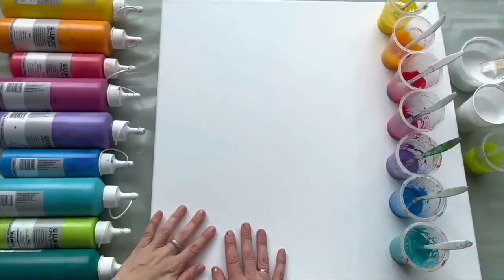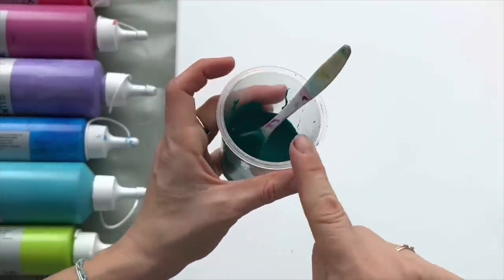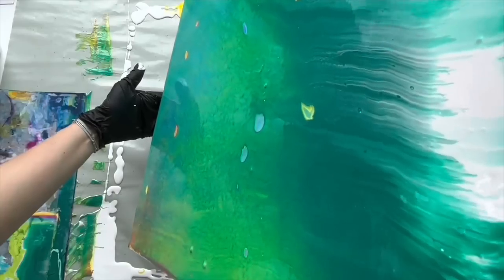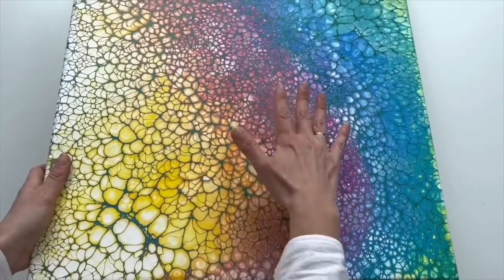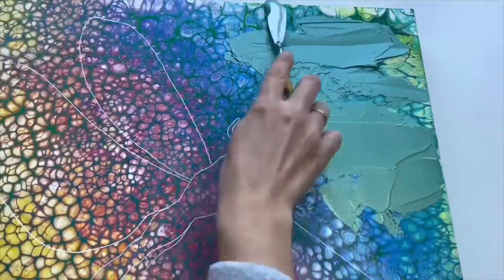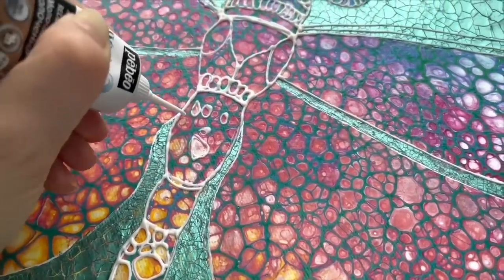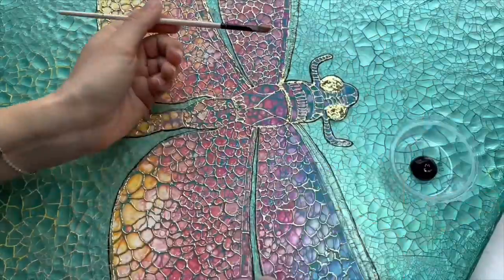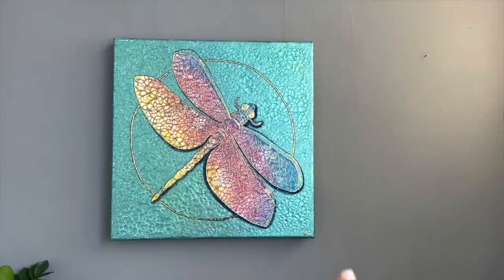CRACKED GOLD ACRYLIC POUR FLUIDART PAINTING DRAGONFLY tutorial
Here’s another creative fluidart tutorial which I made for you. I hope it will inspire you to create amazing art pieces. Love, Veronika Mii

If you´d like to support me, please kindly use this
If you’ll be inspired by these tutorial, please make sure to mention Mii paintings as a source of inspiration. I own the full copyright to this video.
Pen Markers are from Artistro:
Here is the link to PEN markers, which I used:

Colours which I used: acrylics from Lukas cryl studio.
Golden foil which I used: Pebeo Gilding kit /I am sorry I don’t have a link. You have to search online what’s available at your place./